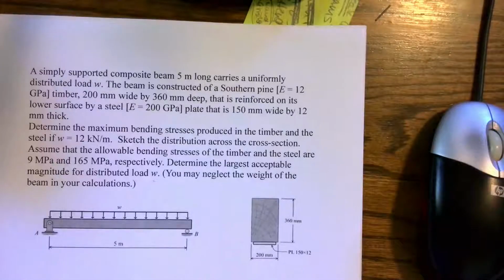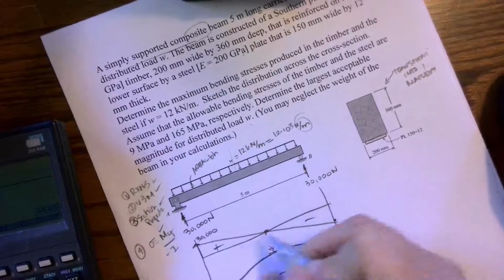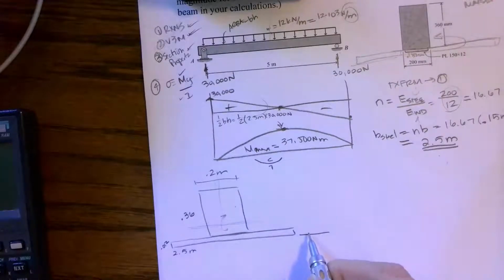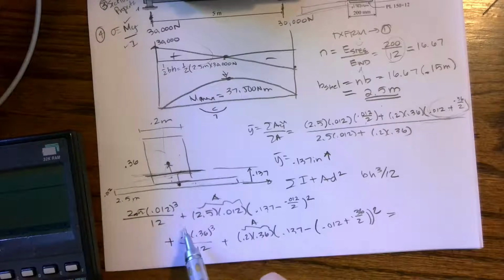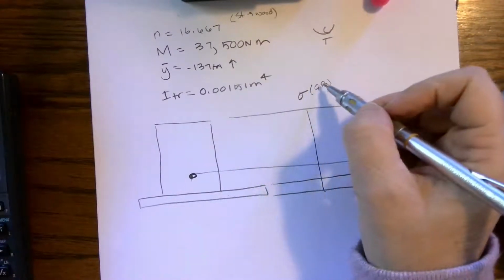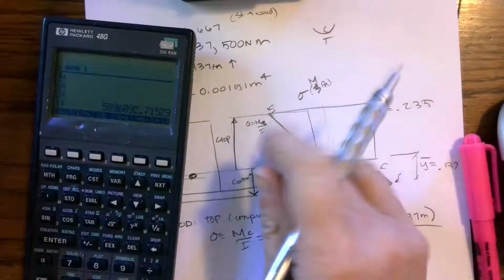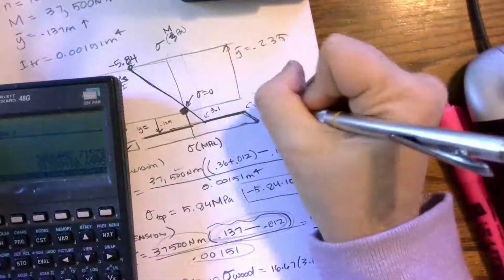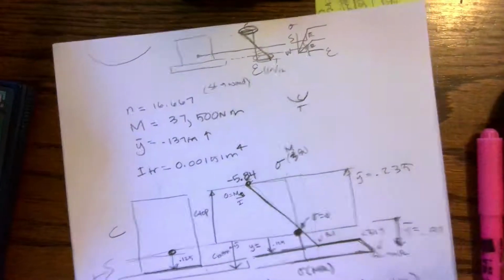Composite beam example 2 part 1